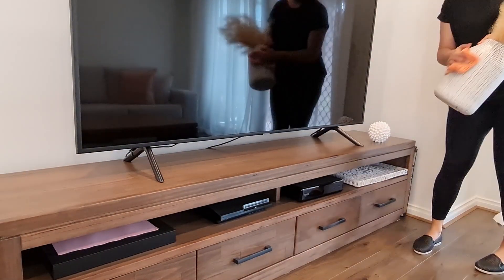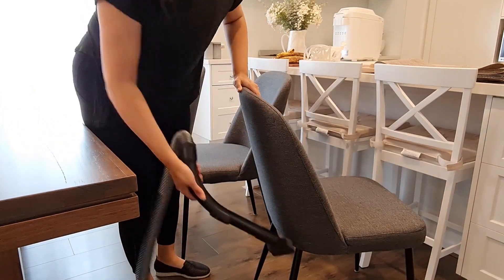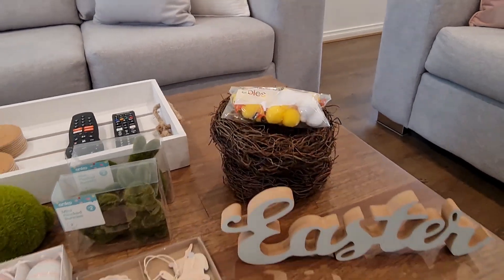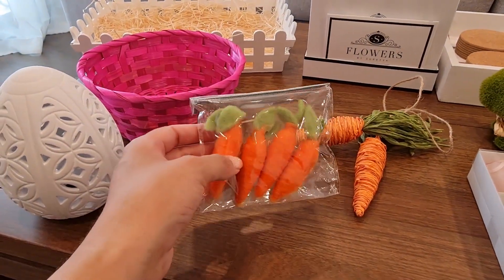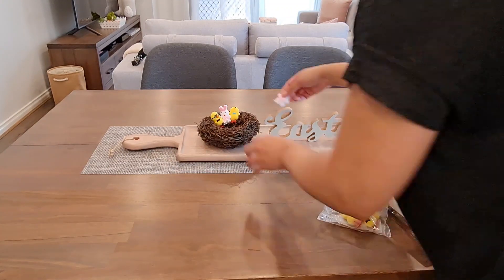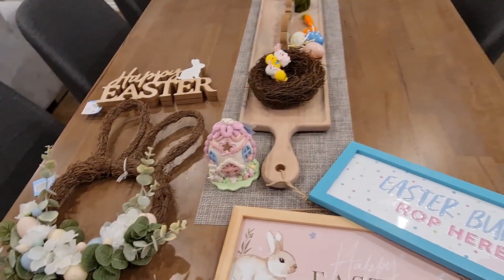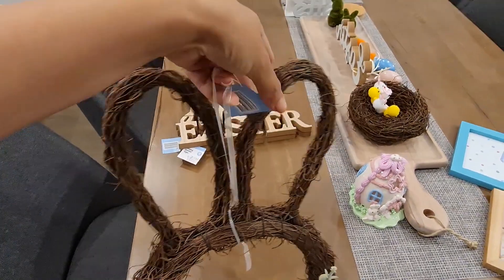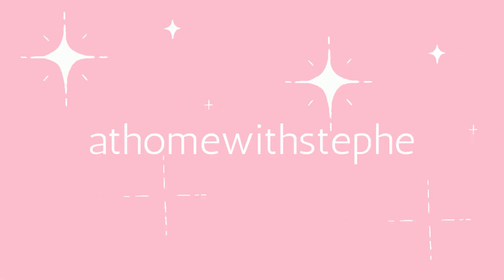EASTER 2022 | EASTER CLEAN & DECORATE | CLEANING MOTIVATION | EASTER DÉCOR | KMART EASTER HAUL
In today’s video I am showing you I CLEAN top to bottom !! I am also finally putting out my EASTER DÉCOR and ended up doing  KMART HAUL of a few new pieces. I hope this video gives you some motivation and ideas to get your EASTER DÉCOR out !!

New videos uploaded every Tuesday at 8pm AEST.

Hi ! My name is Stephanie. I live in Melbourne, Australia. I created this channel to combine 2 of my passions, connecting with people and all things home making. I share videos about lifestyle, organisation, cooking and all things home !

Microphone : Blue Yeti USB Microphone (Blackout)